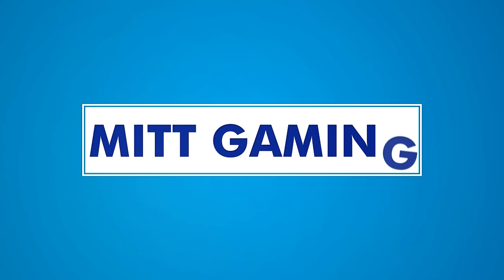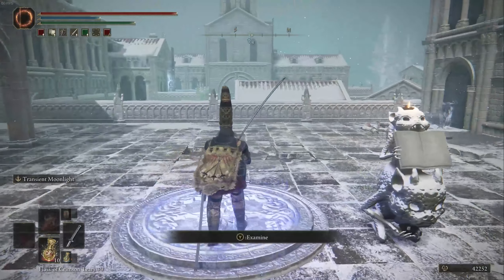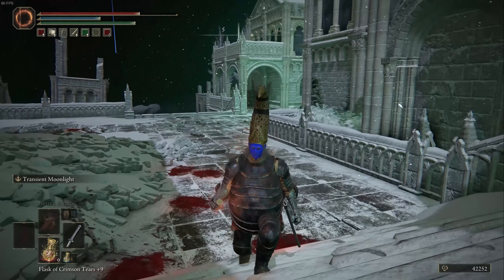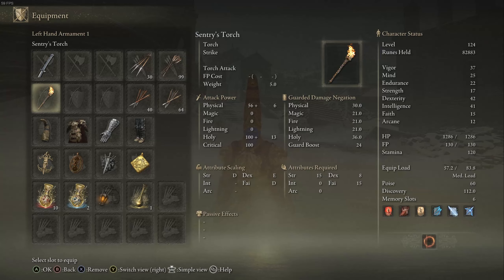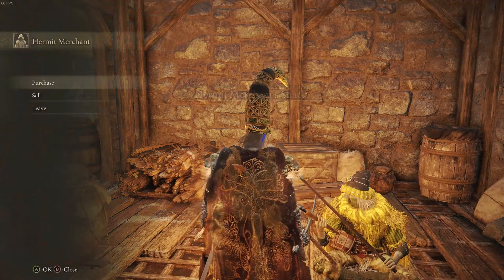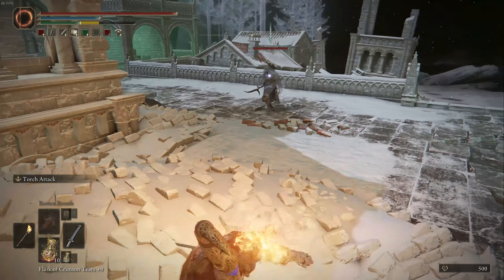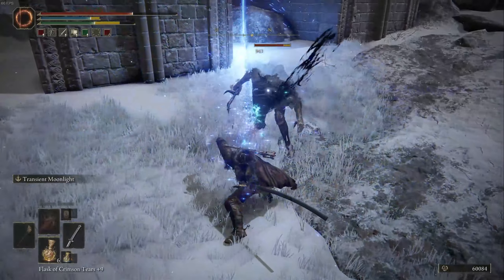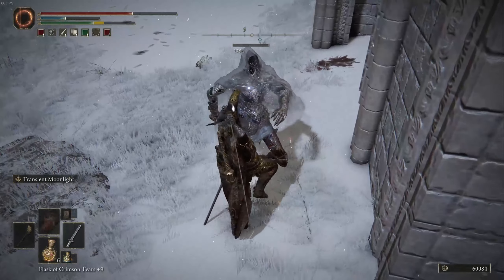How to Defeat Invisible Warriors in Elden Ring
In this video I will show you how to defeat the invisible warriors (assassins) that appear in the evergaol of Ordina Liturgical Town. These guys will kill you in one hit if you are not careful. But thanks to one simple item that you can purchase you can take away their invisibility and make them very easy to handle. You only need to have a Sentry's torch equipped in your off hand and then the problem is solved!